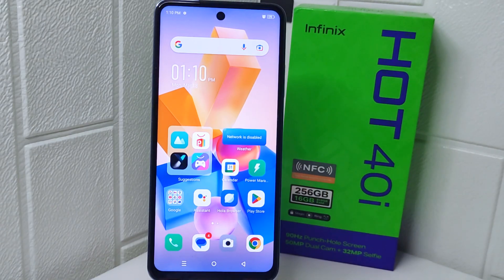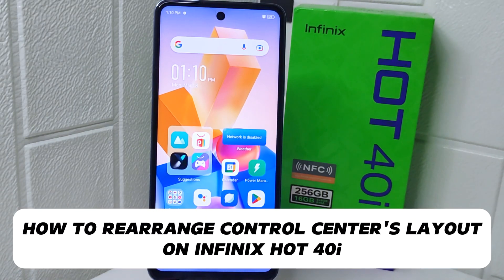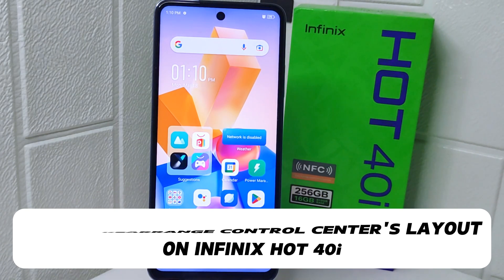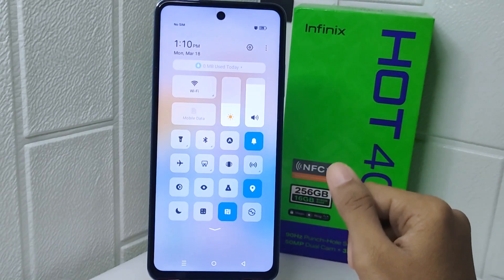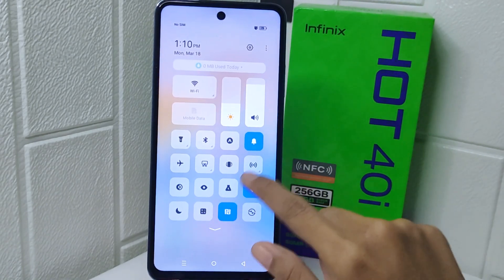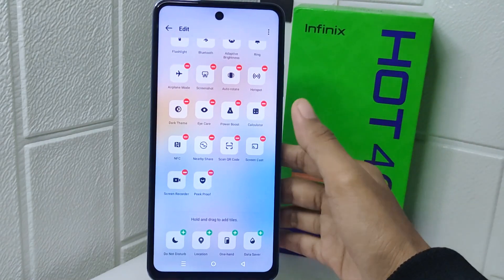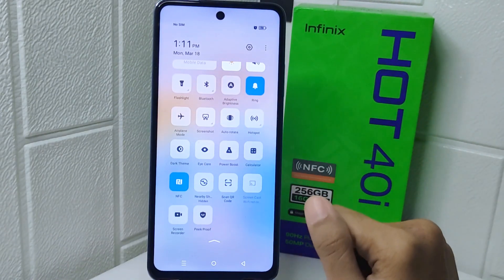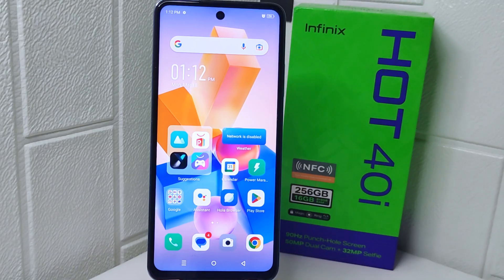How To Rearrange Control Centers Layout On Infinix Hot 40i / Hot 40 Pro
This tutorial deals with search:
how to rearrange control center layout on infinix hot 40i
how to rearrange control center layout
control center infinix hot 40i
how to rearrange control center on infinix hot 40i
control center
infinix hot 40i
infinix hot 40i control center